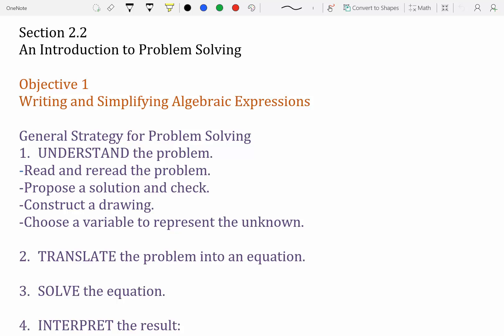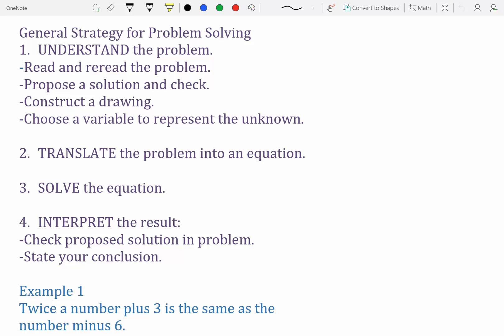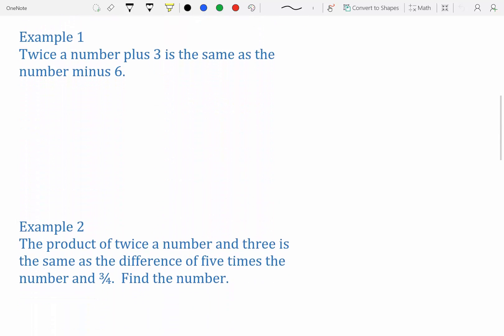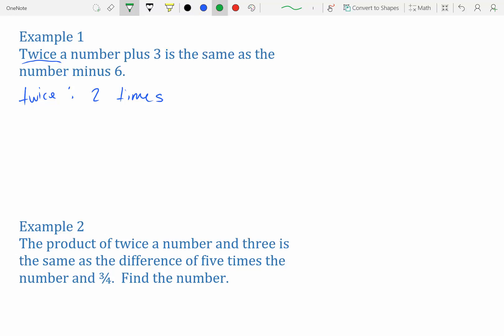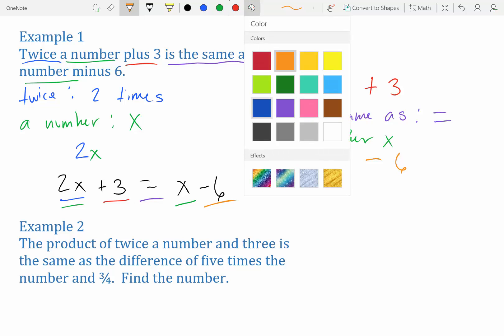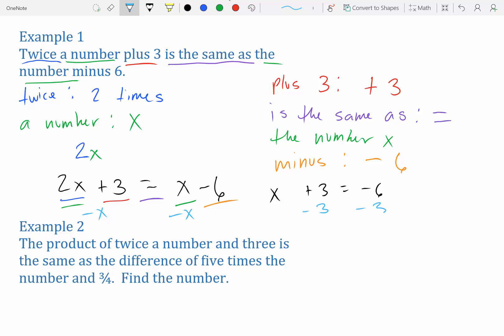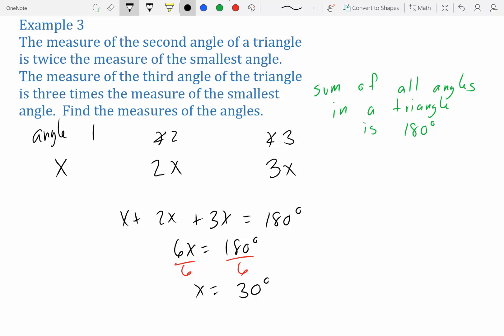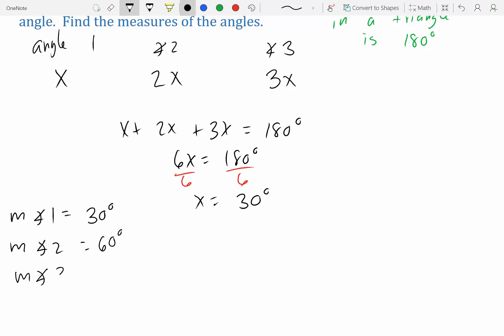Section 2.2 Introduction to Problem Solving